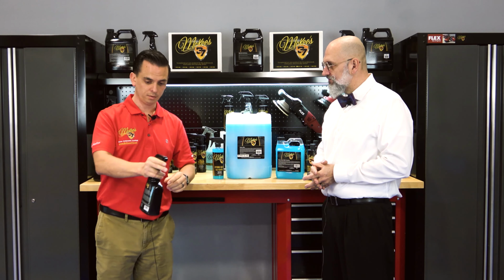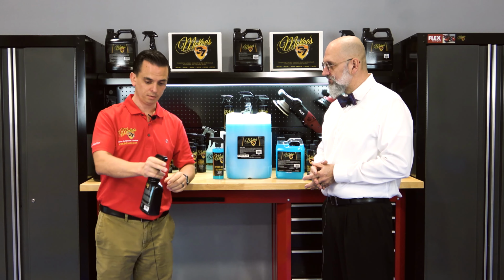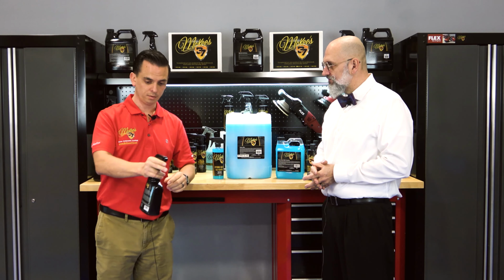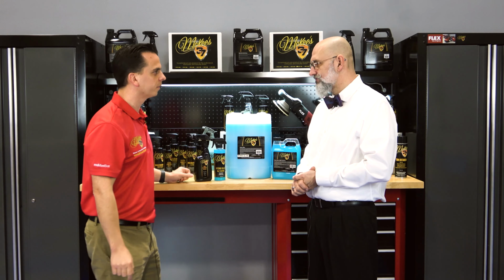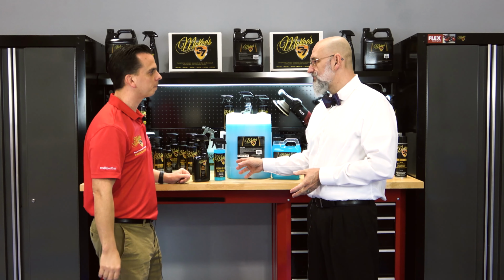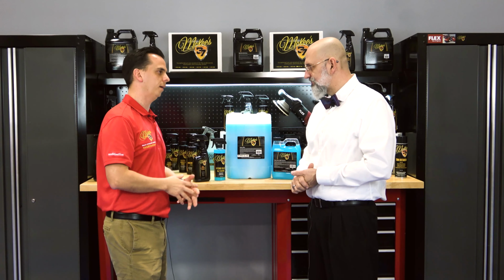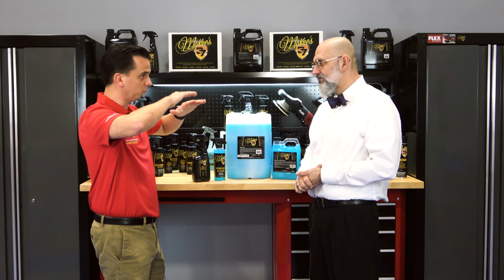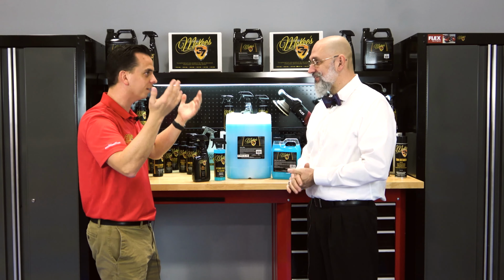Hydro Blue SiO2 Coating: Everything You NEED To Know with Nick Rutter & Yvan Lacroix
In this video Nick Rutter, Managing Partner at McKee's 37, discusses Hydro Blue in all its glory with Yvan Lacroix!